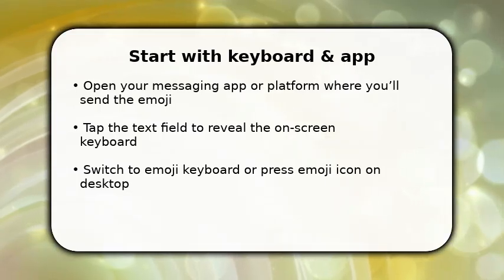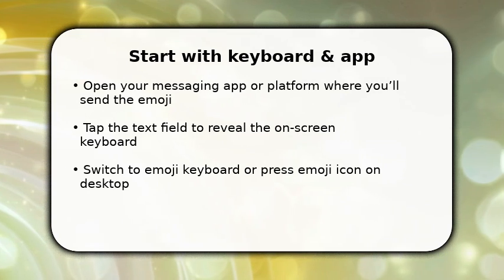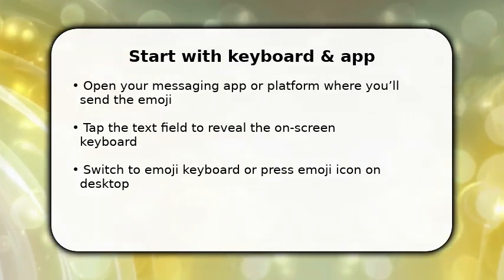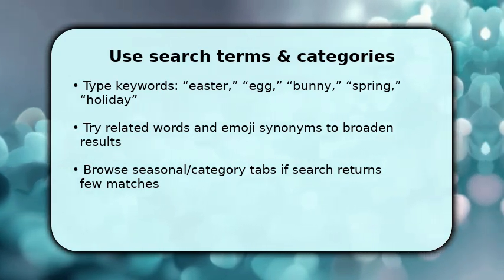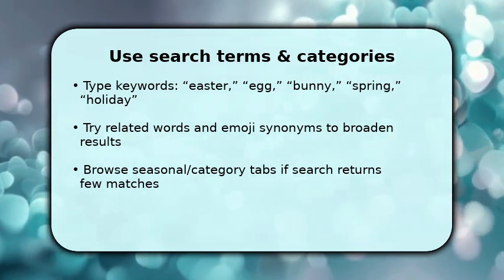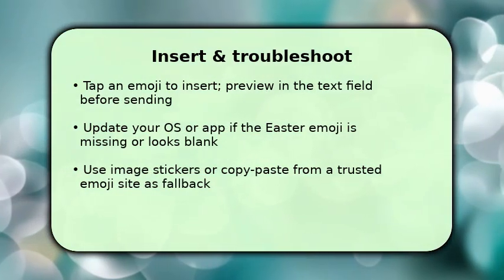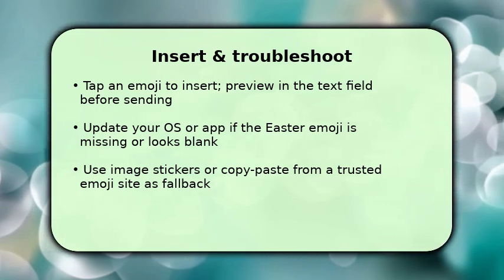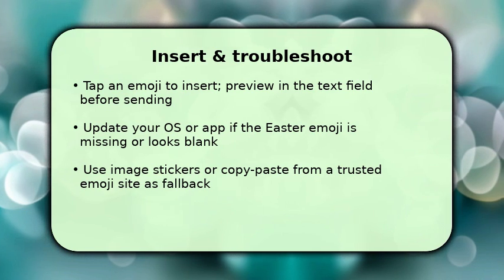How to Find Easter Emoji - Step by Step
Discover the perfect Easter emoji to brighten your holiday celebrations with our comprehensive guide. Step by step, learn how to find and use these festive symbols in various contexts.